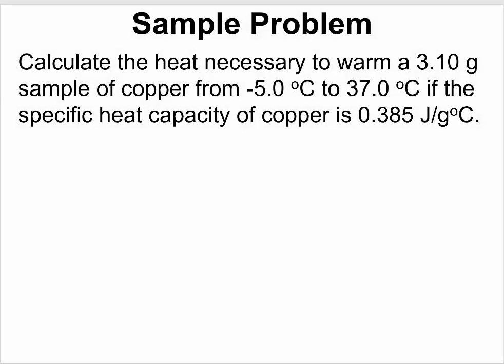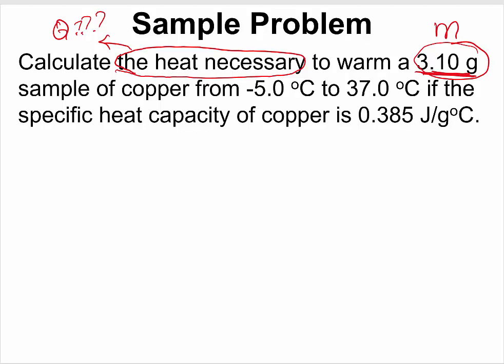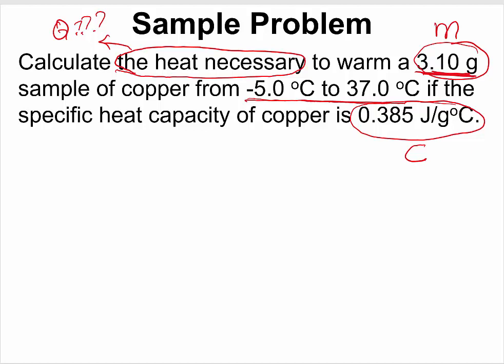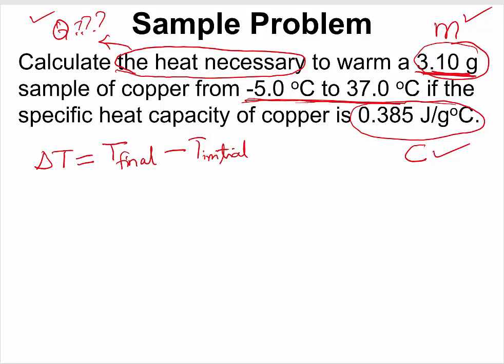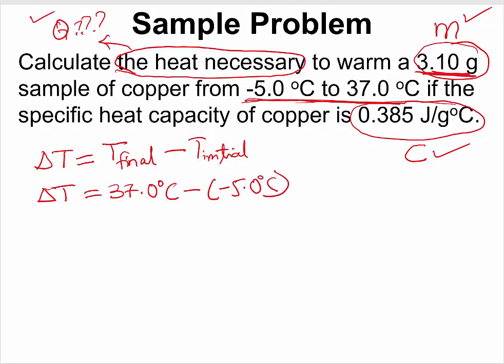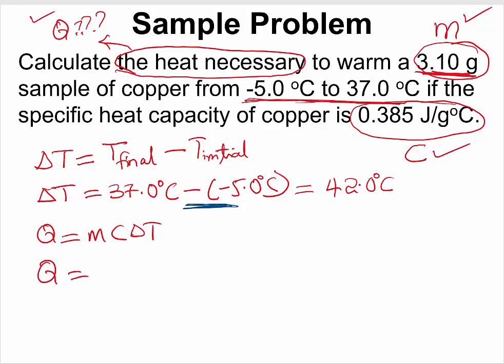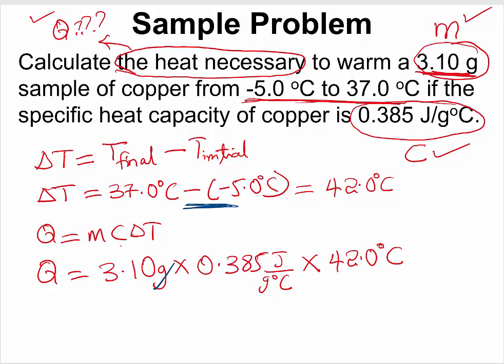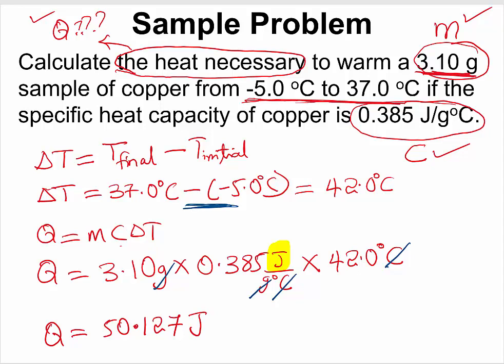Specific Heat Capacity Example 1 #8